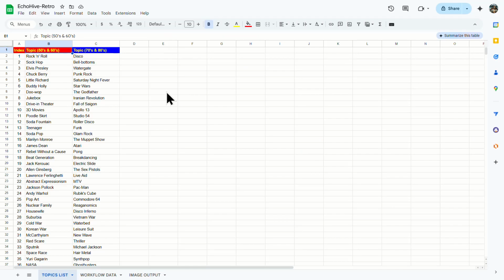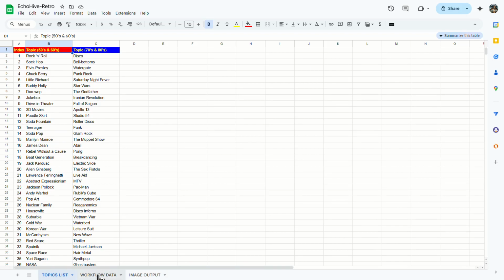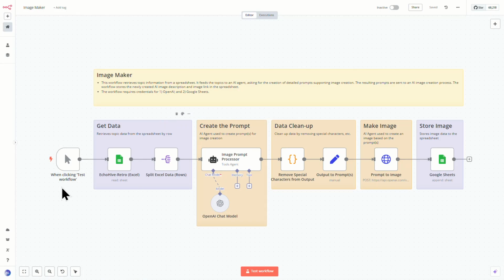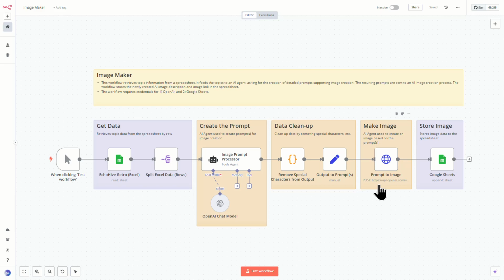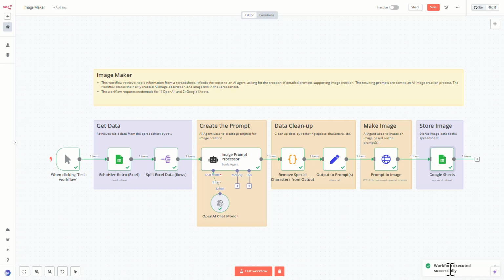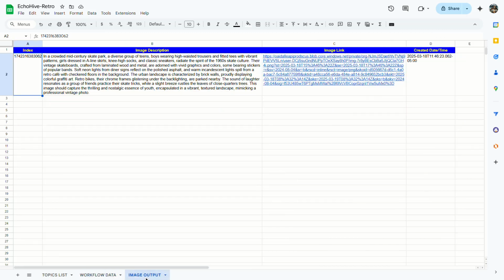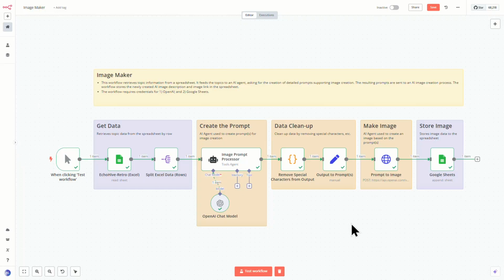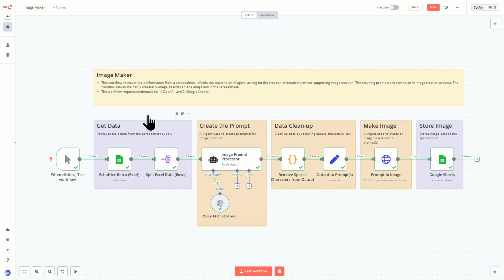Automate Workflow Creation with AI using n8n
An overview demonstration of creating a workflow in n8n that retrieves topic information from a spreadsheet. It feeds the topics to an AI agent, asking for the creation of detailed prompts supporting image creation. The resulting prompts are sent to an AI image creation process. The workflow stores the newly created AI image description and image link in the spreadsheet.